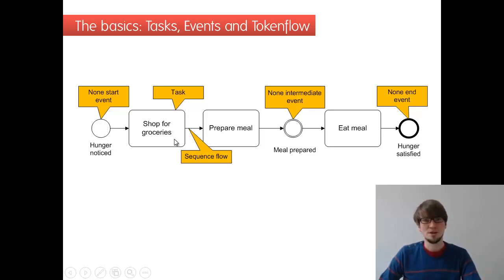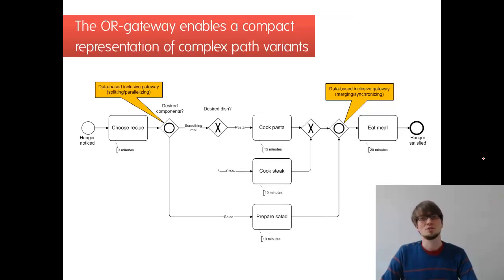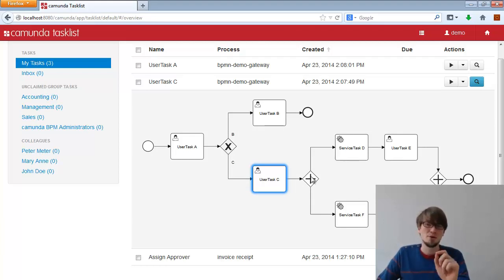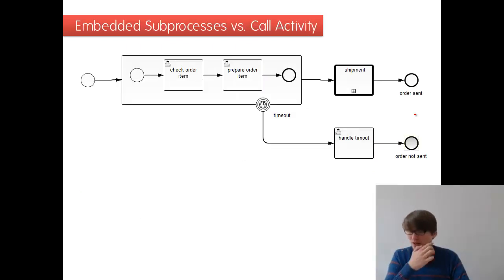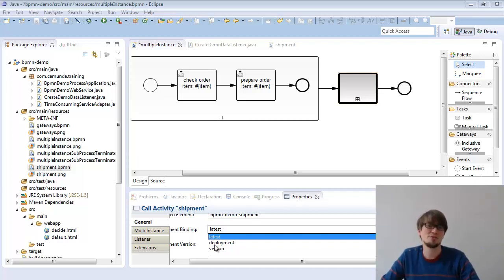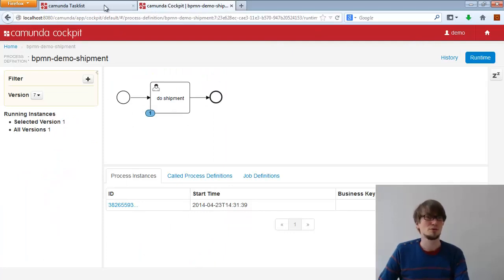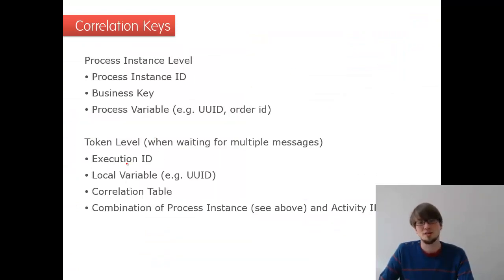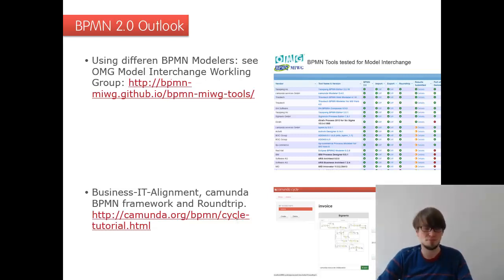8 Camunda BPM Online Training - BPMN